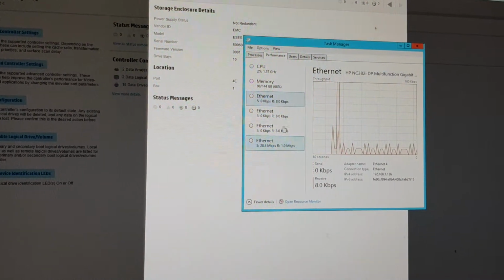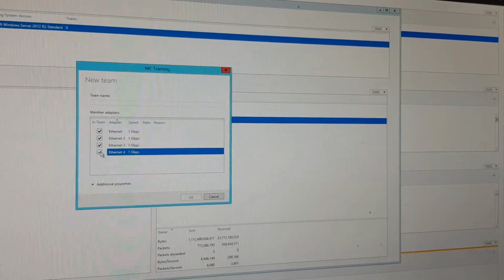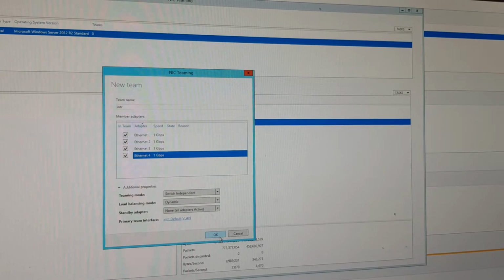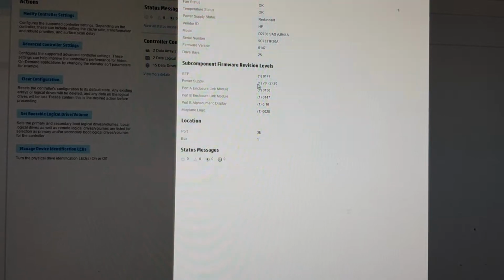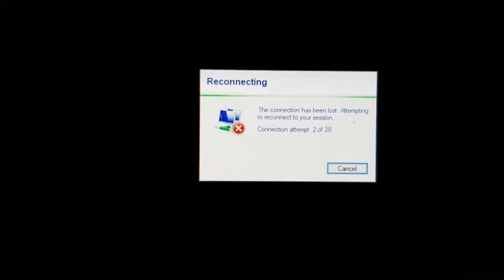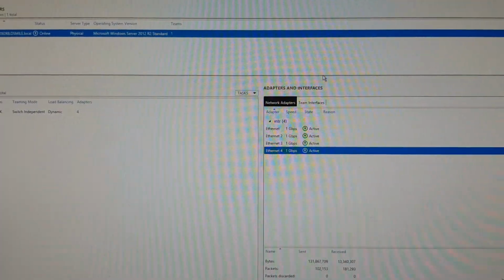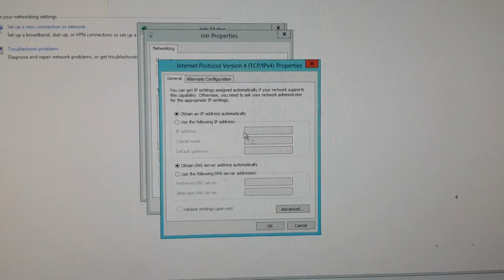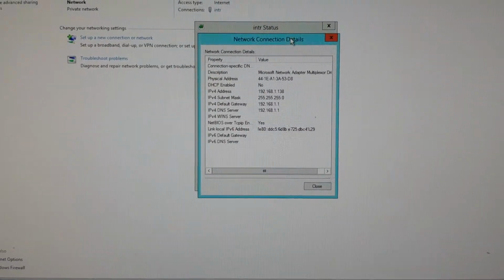NIC Teaming in Windows Server 2016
Hi! Small video of teaming the 4 network connection to one in windows server 2016.